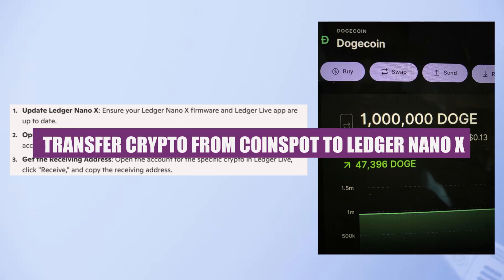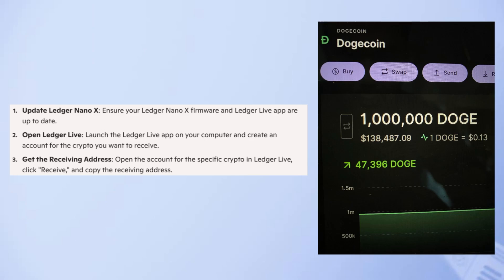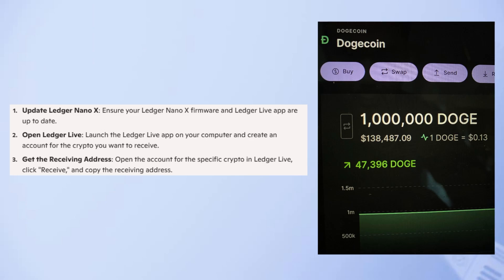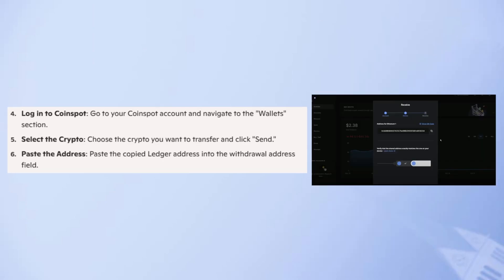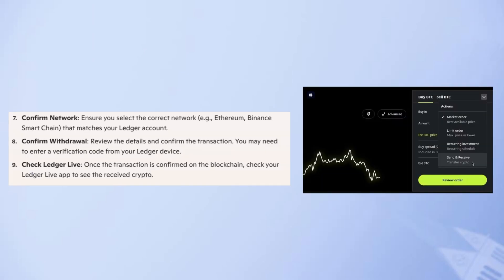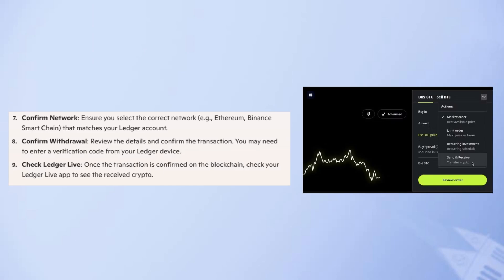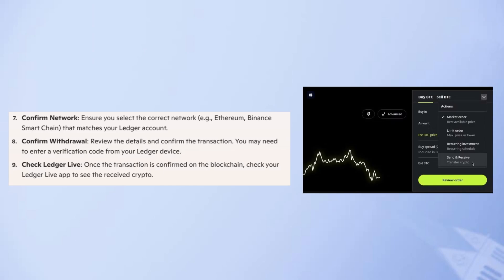How to Transfer Crypto From CoinSpot to Ledger Nano X - Step by Step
In this video I'll show you how to Transfer Crypto From CoinSpot to Ledger Nano X.